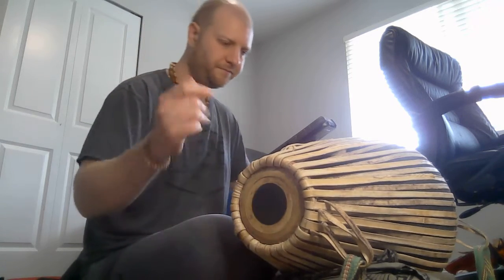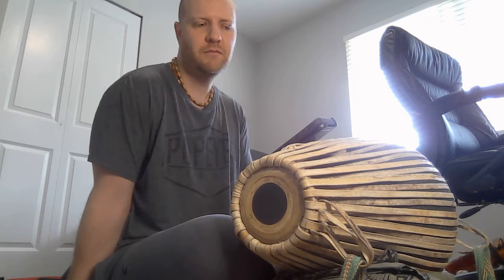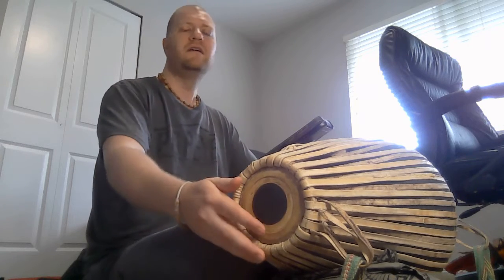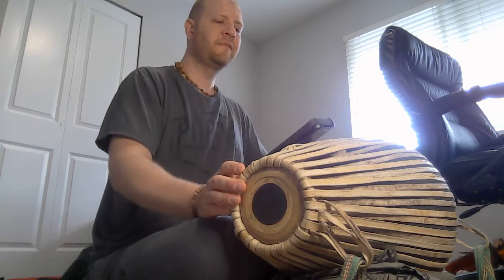Vid 43 16 Matra Tehai, hand practice and Dagurugur advanced mantras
Jha-nakdhin dreghedhete dreghedhakdhi nidhadrege ta-nakthin trekhethete trekhetakthi nitatrekhe | dreghedhakdhin -dhadreghe
jha-trekhe dreghedhakdhin -dhadreghe jha-trekhet dreghedhadhin -dhadreghe

Jha-nakdhin dreghedhini dhakdhinidhi dreghedhini dhakdhidreghe dhinidhakdhin dreghedhini te-tha-| te-tha- tintini Kherkhetha Kherkhetha Kherkhetha trekhekher kethatrekhe kherketha

Tereketa kereteti ketatake tereketa tetetete
tetetini tete-ta tiniketa

Dagurdagur dagurugurda dagurugurda gurugurdagur